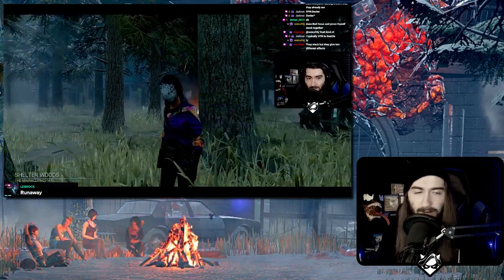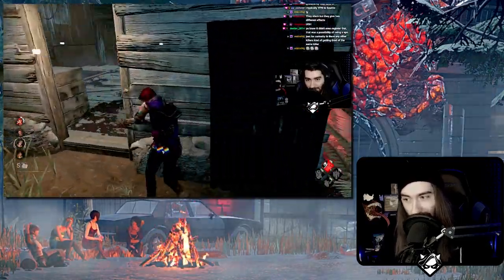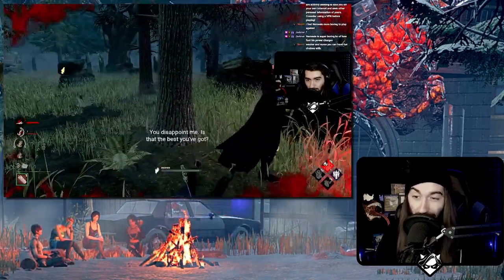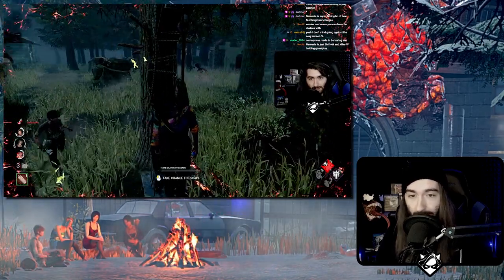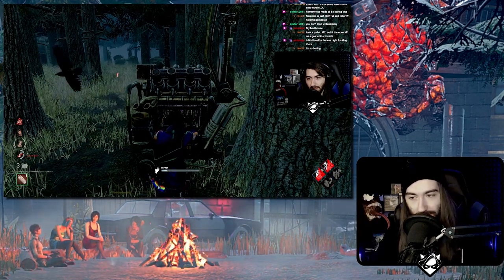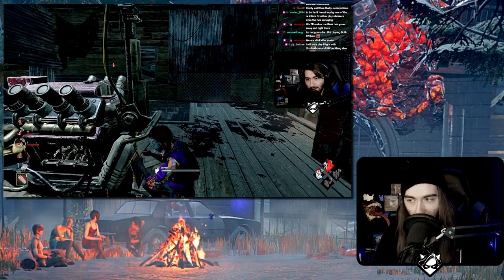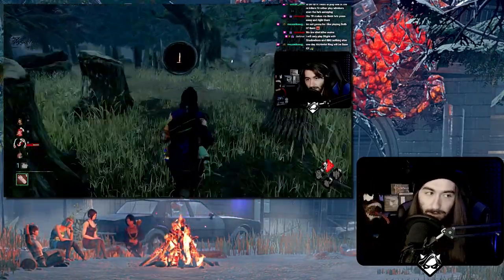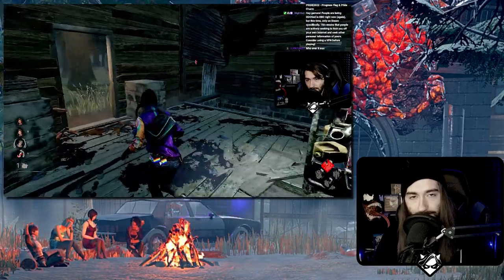How To Fix SHELTER WOODS | Dead by Daylight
ATTRIBUTION:
Video Song: Leaving At Dawn by White Bat Audio
FSM Team - Lucid Dreaming